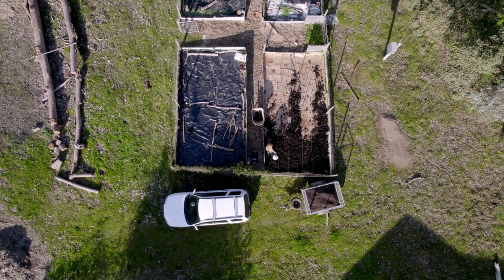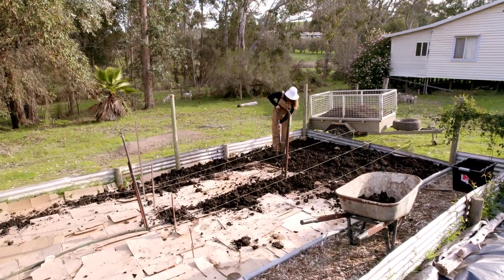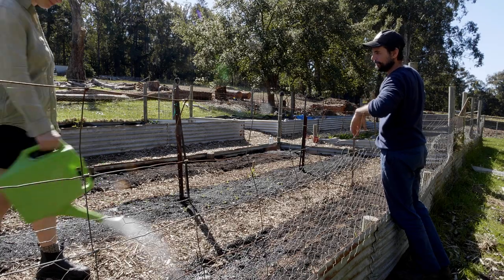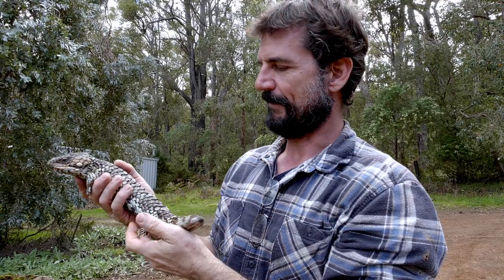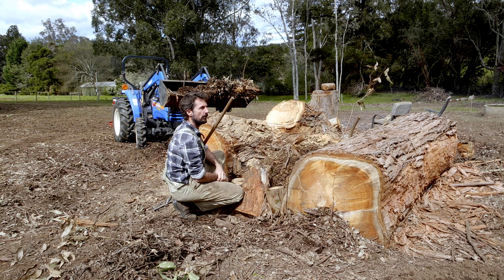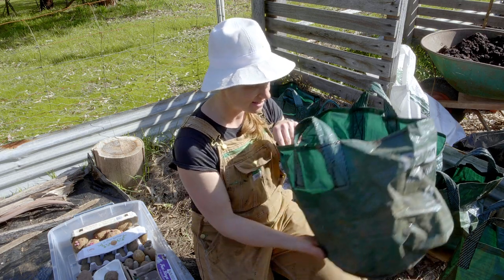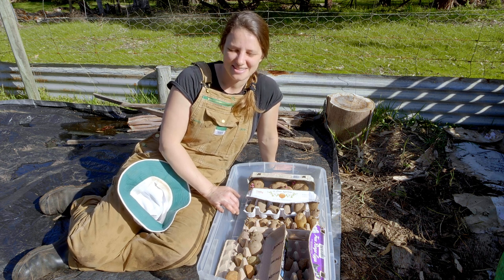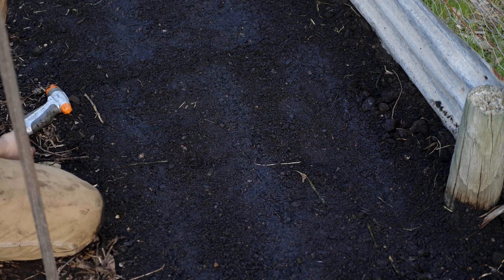Building a No Dig Garden (plus Hugelkultur bed and potatoes in bags) - Free Range Homestead Ep 21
Join us this week as we build the first bed in our no dig garden, create a hugelkultur bed from trees felled on the property, sow our first seeds and plant out seed potatoes into bags.

Chapters
00:00 Finally we can plant a garden
00:40 Black plastic over winter
01:46 Frog Rescue
02:35 Cow manure
03:18 Making the bed. Cardboard, manure, compost and wood chips.
07:52 Bed complete
10:45 Sowing seeds with seed blocks
12:24 New addition. Blue Tongue Lizard.
14:37 Our Hugelkultur bed
21:33 Seedlings
21:53 Planting potatoes in bags

Also if you want to find out more about what I am cooking up every week for us at the homestead (and previously aboard SV Mirrool) you should follow my foodie Instagram page!